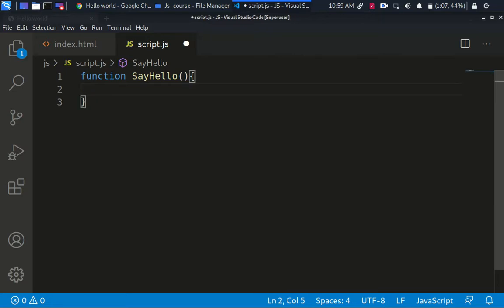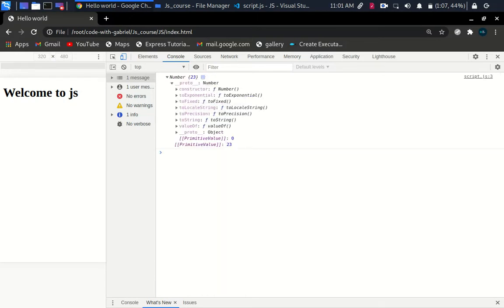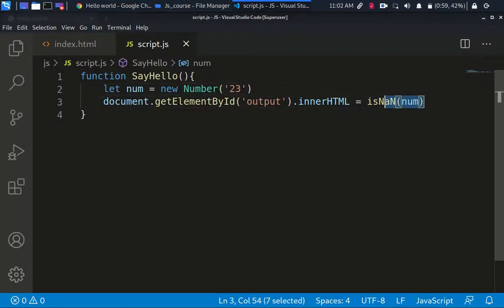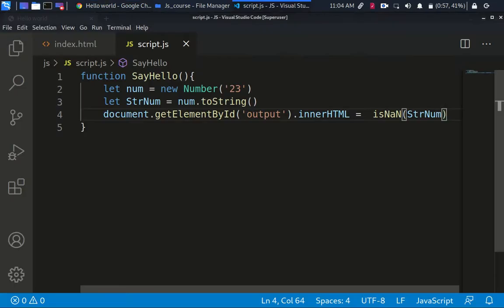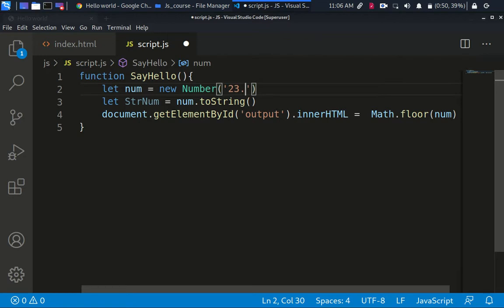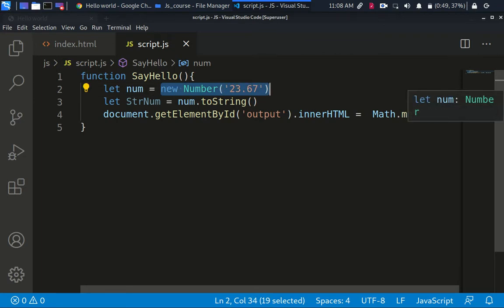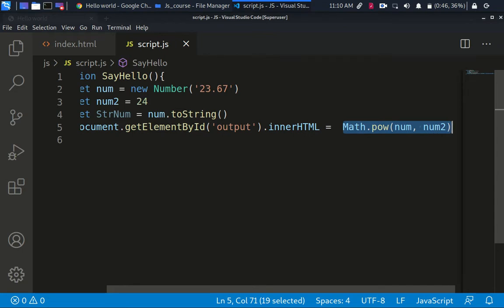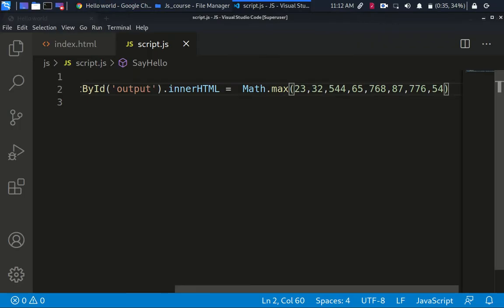05 javascript number methods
In this module I explained about Javascript number methods